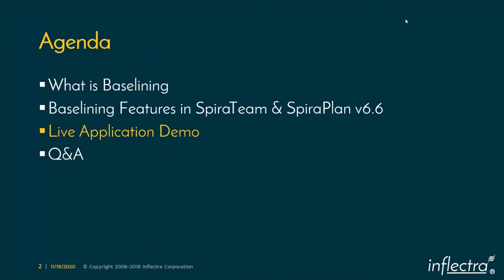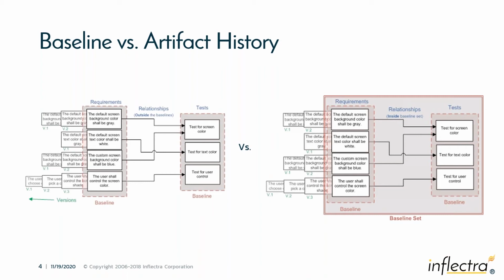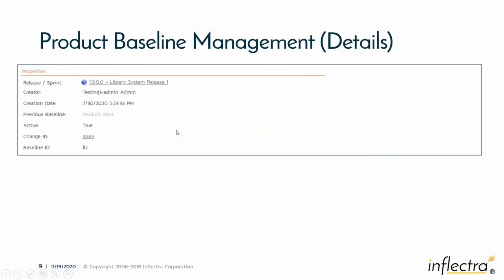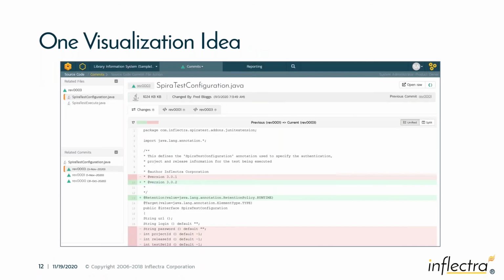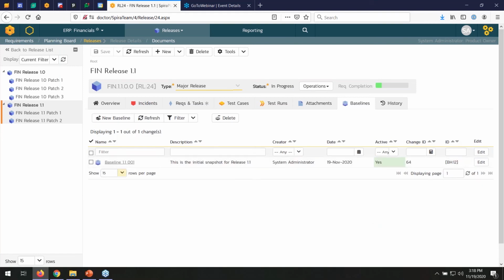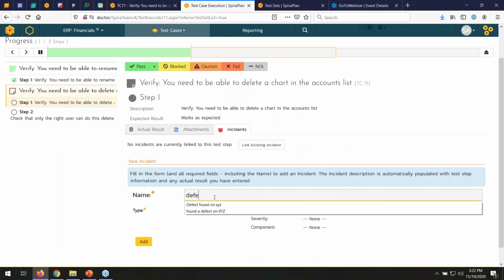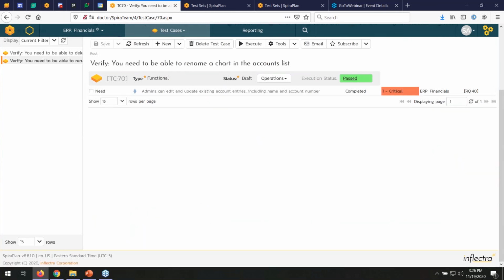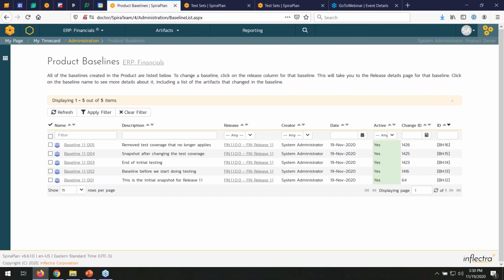Webinar: Spira v6.6: Project Baselining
You are viewing a recording of the Inflectra webinar of Spira v6.6 and its newest feature: Baselining.

If you'd like to learn more about SpiraTeam v6.6 or SpiraPlan v6.6 please